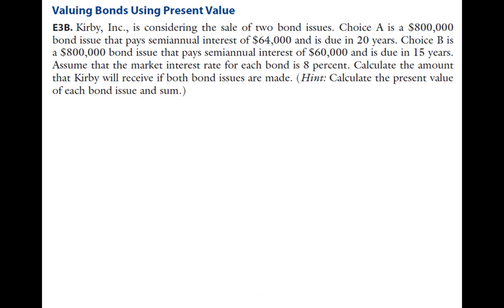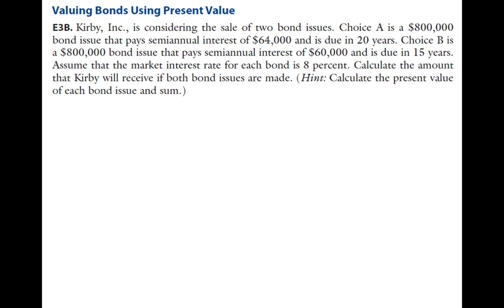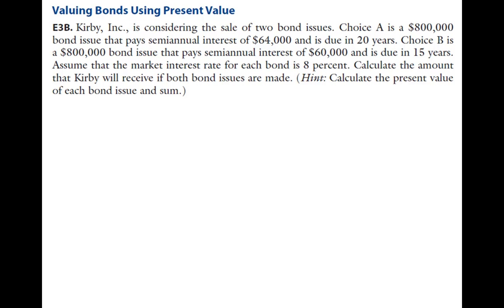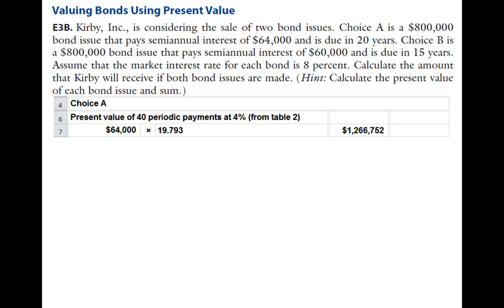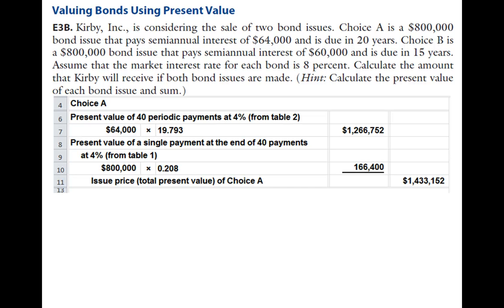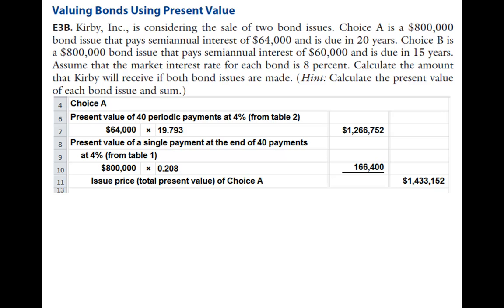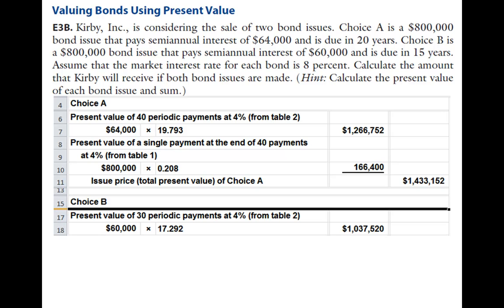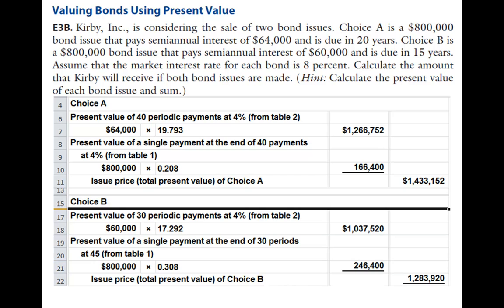Ch. 14 E3B